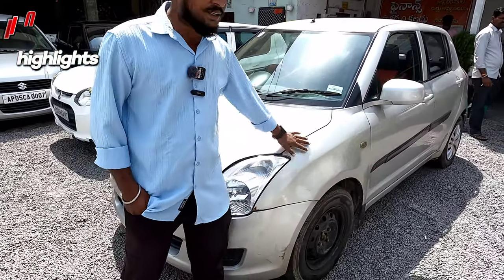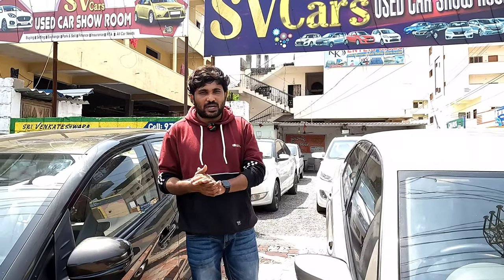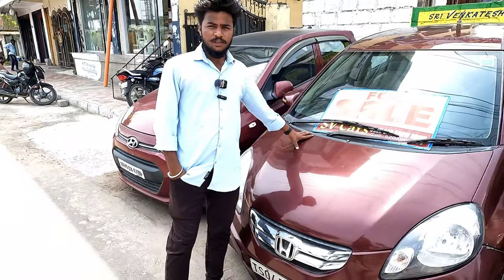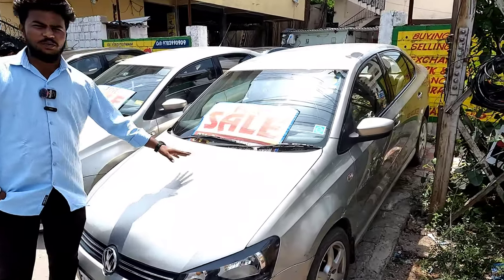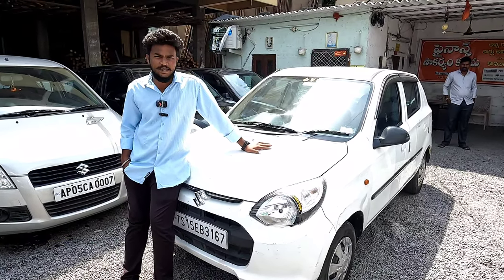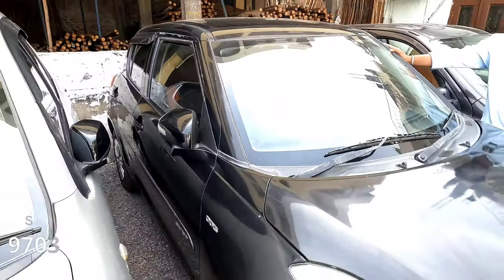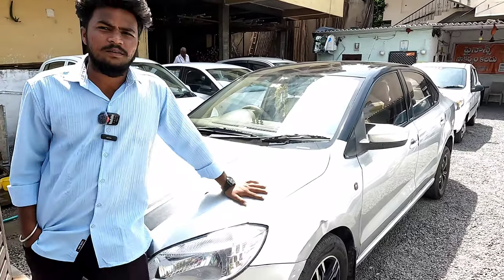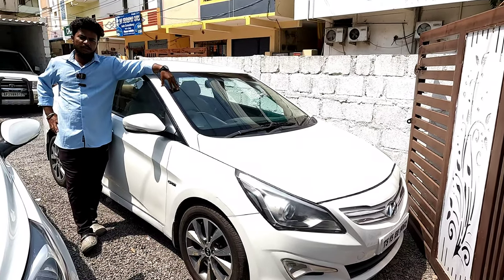Used cars Sales in Karimnagar || ఇక్కడ 2 లక్ష కే కారు వస్తుంది | Second Hand cars in Telugu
Used cars Sales in Karimnagar || ఇక్కడ 2 లక్ష కే కారు వస్తుంది | Second Hand cars in Telugu | Best used cars

SV CARS Mobile numbers

sv cars Google maps Location

Hi friends this is Vijay you are watching Technical Tricks Telugu youtube channel

- second hand cars in hyderabad
- best second hand cars in hyderabad
- second hand cars
- second hand cars in hyderabad telugu
- second hand cars in hyderabad below 1 lakh
- pre owned cars in hyderabad
- used cars
- used cars for sale
- second hand car for sale
- second hand cars under 3 lakhs
- used cars under 2 lakhs
- second hand car market in hyderabad
- second hand cars in telugu
- second hand cars in telangana
- madhapur used cars
- used cars in Karimnagar